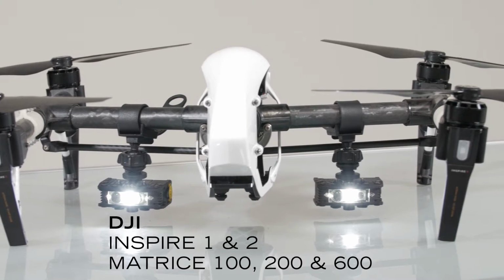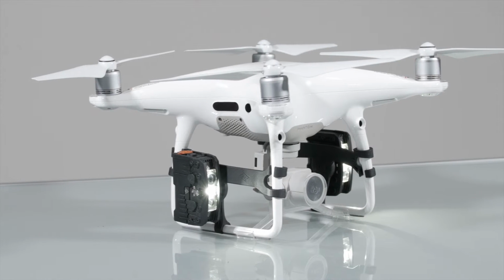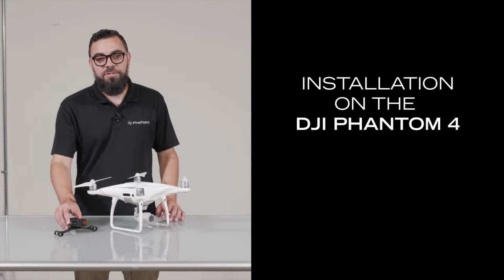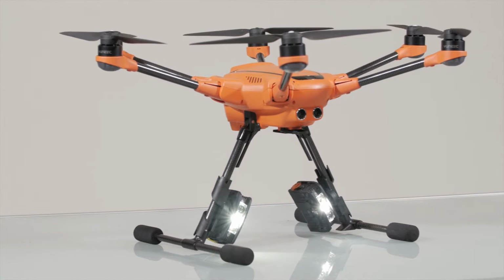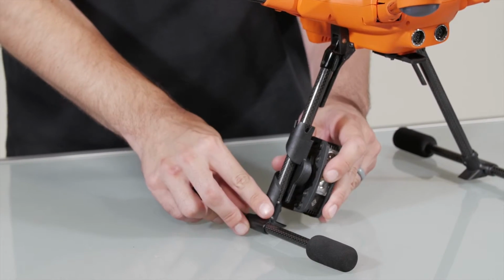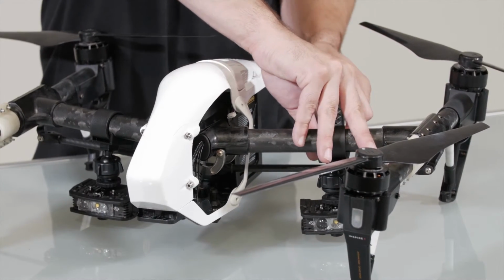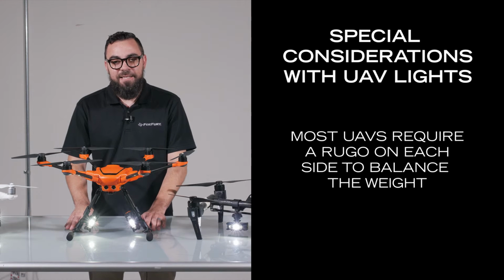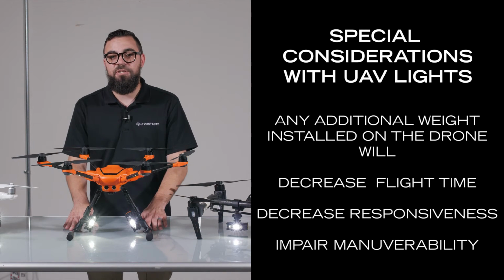RUGO™ - HOW TO MOUNT TO UAV - FOXFURY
Jason Aho, FoxFury customer service representative, discusses how to use 3 different mounts to mount the Rugo™ and on DJI, Yuneec and other drones.